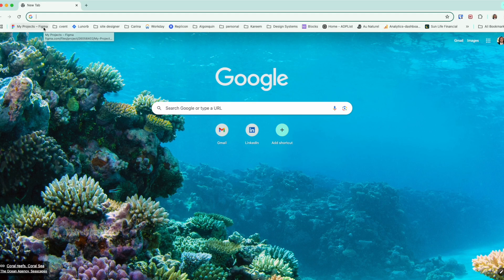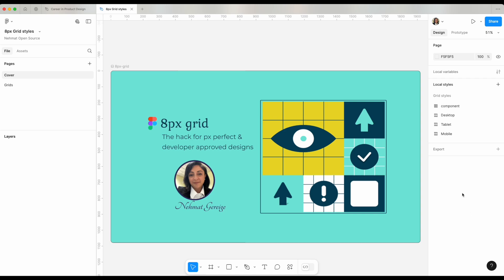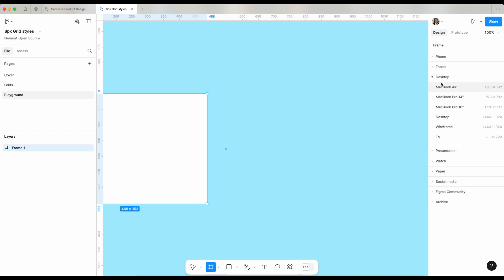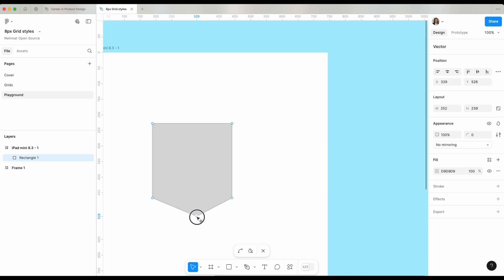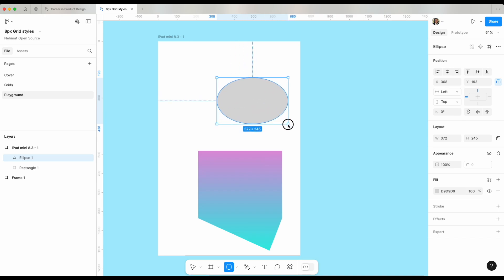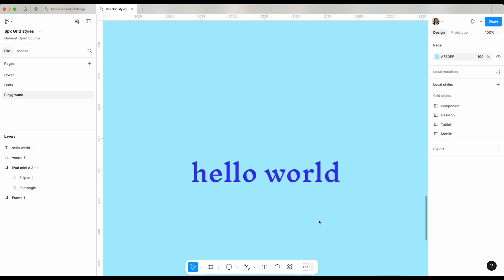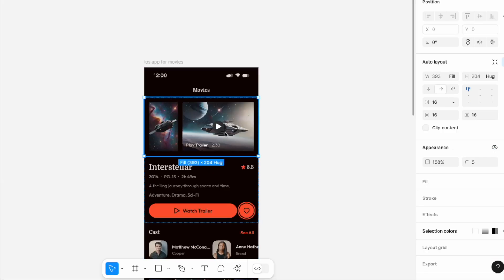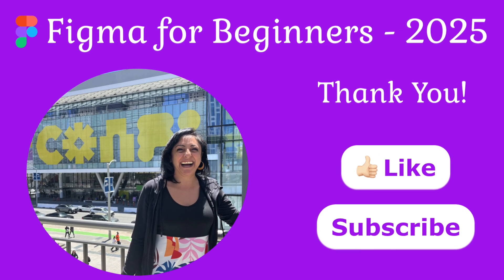Figma for Beginners Tutorial (2025): A COMPLETE Series Step-by-Step!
🎨 Figma Tutorial for Beginners (2025) — Learn UI/UX Design step by step from a design professor!
✅ Master the Figma interface, tools, and components — no experience needed.

🔔 if you want to get the latest updates on new releases as soon as possible, make sure to subscribe but also CLIKC the BELL BUTTON so you get notified when I release new Updates.
🧘🏻‍♀️ My Gear:
LED Recording Light
MacBook Pro
Music Credit
CHAPTERS:
 00:00  #1. Intro
 00:34 #2. Top Bar Actions
 01:59 #3. Layers Panel, Canvas and Property Panel
 04:10 #4. Frame & Shape tools
 08:00 #5. Text & Pen Tools
 09:09 #6. Comment Mode
 09:54 #7.  Figma AI Beta
 10:57 #8. Dev Mode